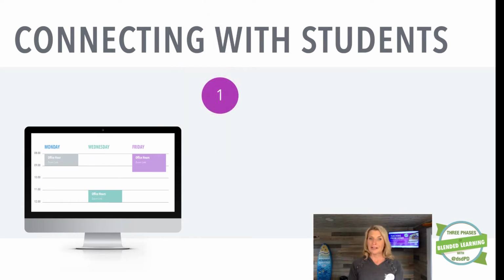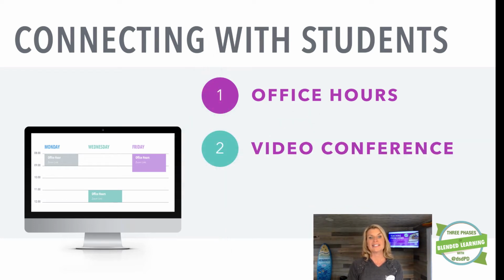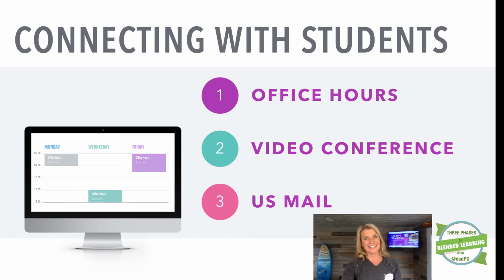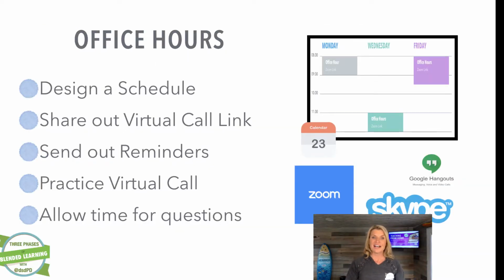Teaching From Home Getting Started Part 3